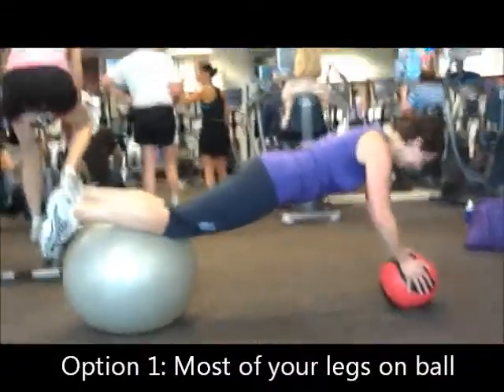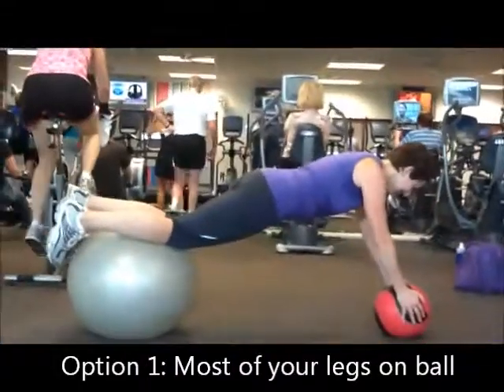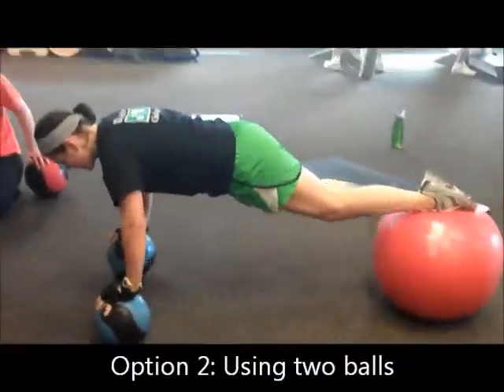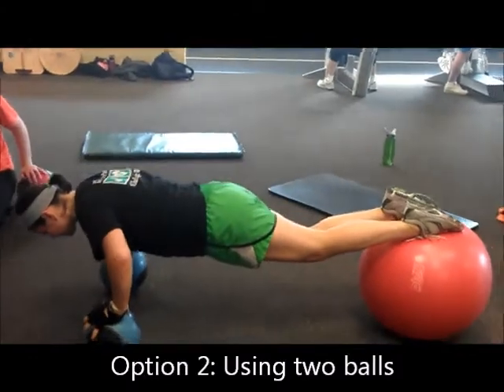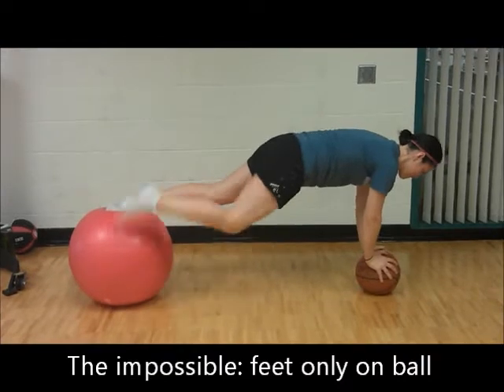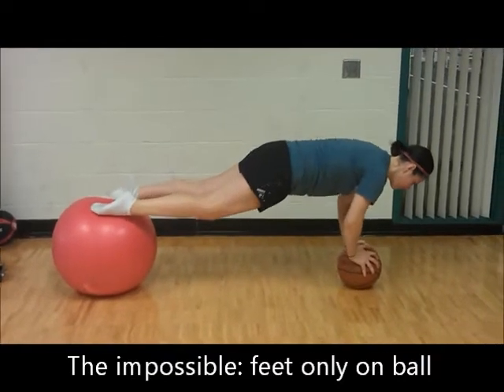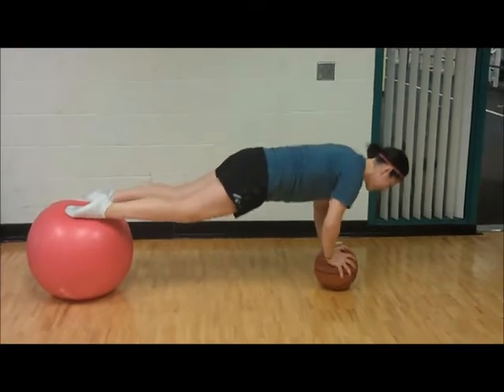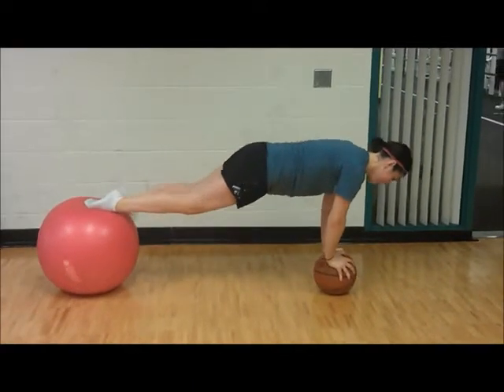"The Impossible" Push Up | Shape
Tony Horton, creator of the P90X workout, challenges you to try this bonus exercise.

Follow Shape on FACEBOOK: po.st/ShapeOnFacebook
Follow Shape on TWITTER: po.st/ShapeOnTwitter
Follow Shape on PINTEREST: po.st/ShapeOnPinterest
Follow Shape on GOOGLE+: po.st/ShapeOnGooglePlus
Follow Shape on INSTAGRAM: po.st/ShapeOnInstagram